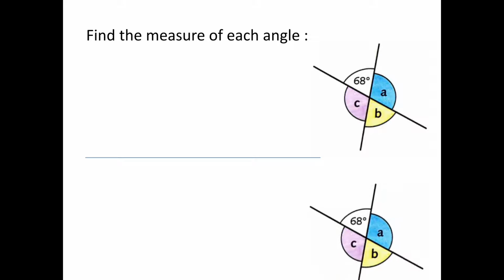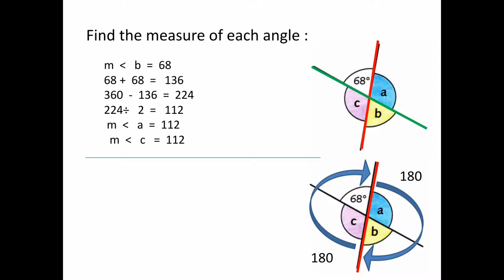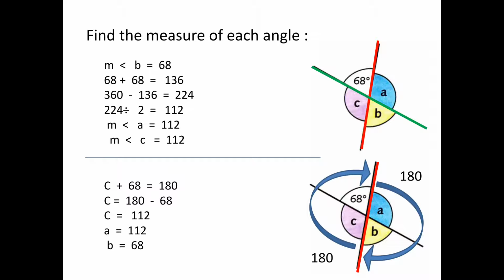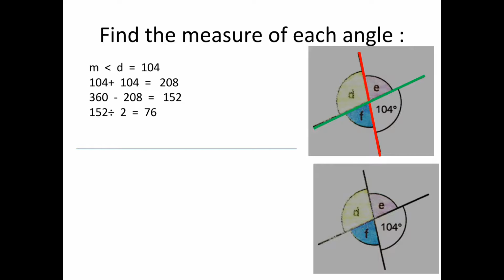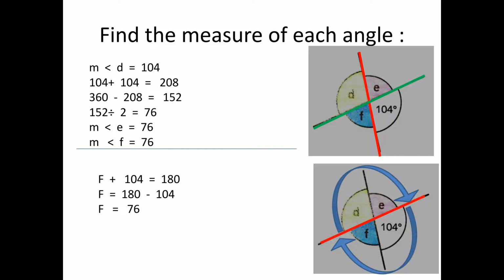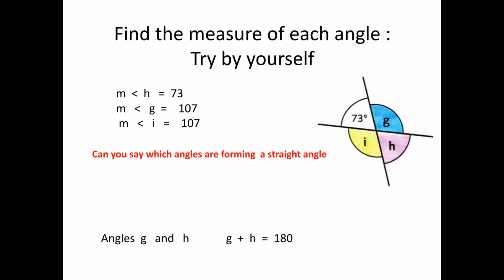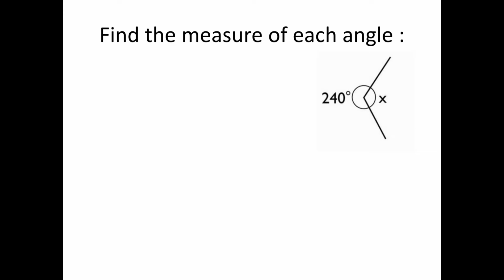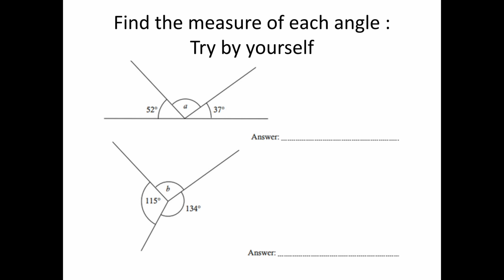All about angles